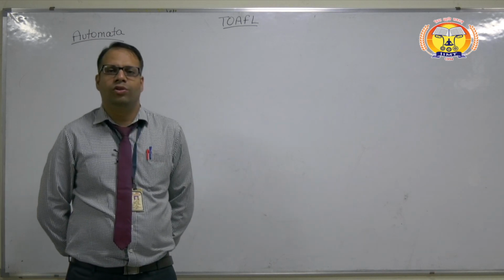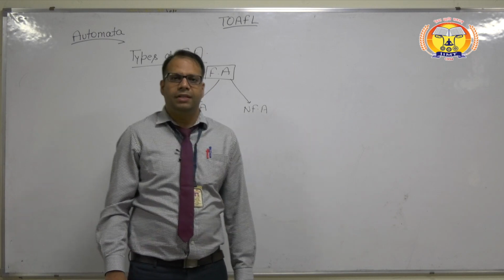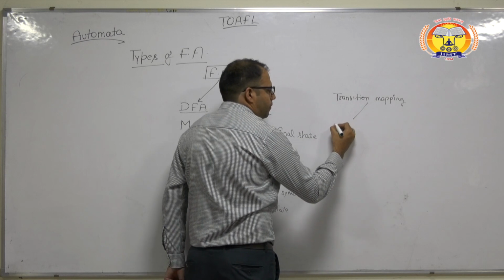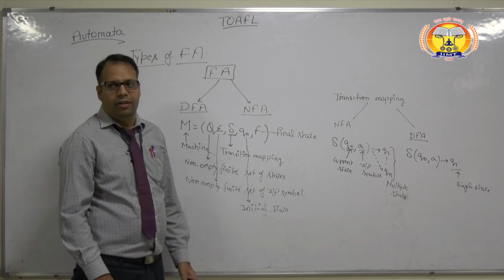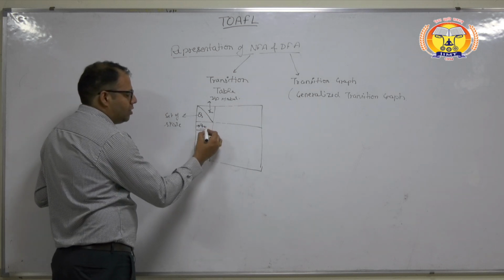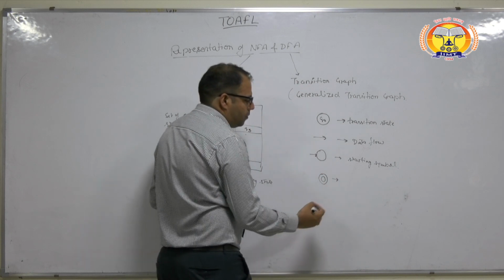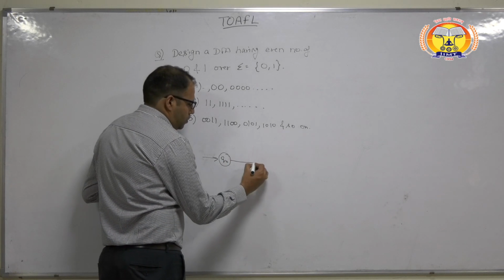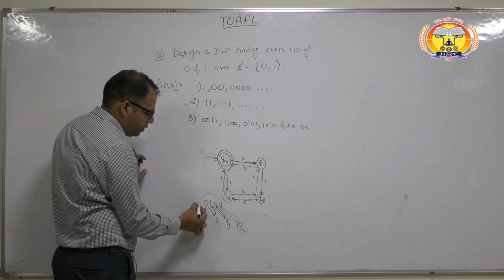Automata and Categorization | Computer Science & Engineering | IIMT Group of Colleges, Greater Noida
Lecture on Automata and Categorization in Theory of Automata and Formal Language by Assistant Professor Amit Sharma, Department of Computer Science Engineering, IIMT College of Engineering Greater Noida.

Automata are often classified by the class of formal languages they can recognize, as in the
Chomsky hierarchy, which describes a nesting relationship between major classes of
automata.
Automata theory is the study of the states of abstract machines. Automata can be discrete,
analog, continuous, or hybrid. Some examples of automata include thermostats, aircraft
automatic pilots, missile guidance systems, telephone networks, and automatic elevator
controls.
Category theory can be a useful tool for automata theory, allowing for a more general and
lucid formulation of problems and notions. Categorical methods can also provide a unifying
perspective on different types of automata and help clarify which properties are fundamental
and which are coincidental.

Some examples of categorical methods in automata theory include monadic, coalgebraic,
functorial, fibrational, and profinite.